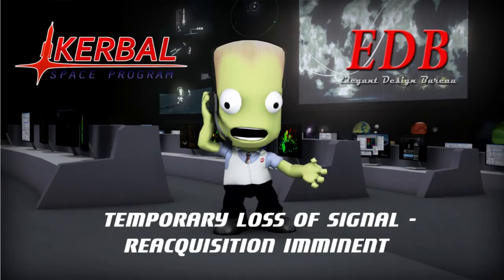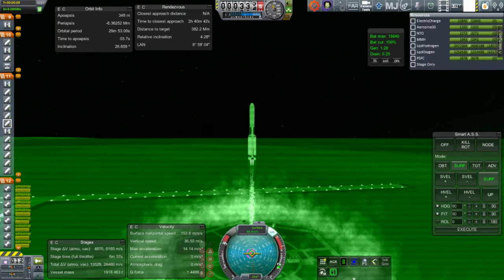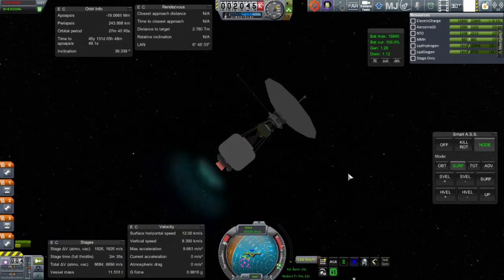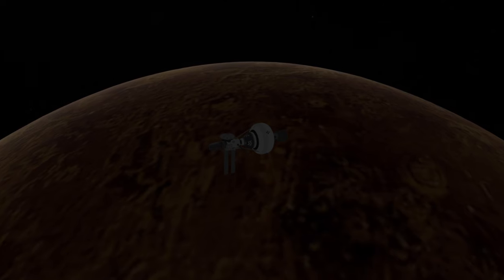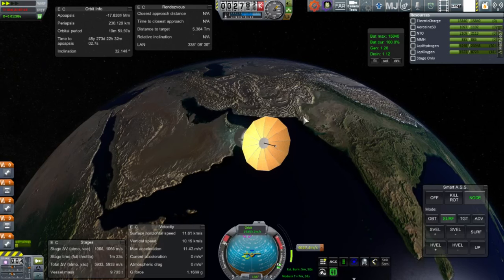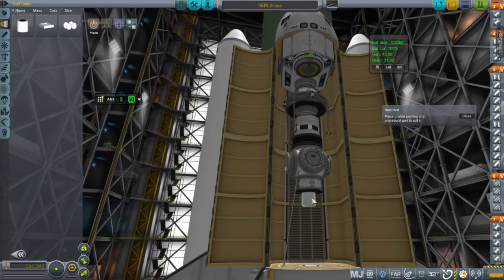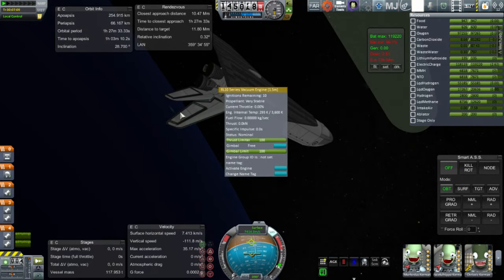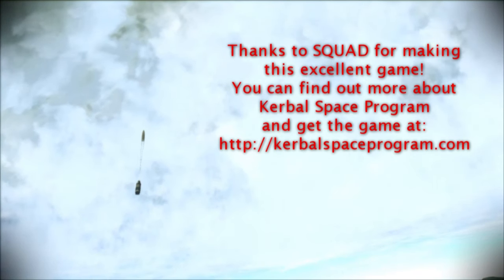Sol System Colonization in KSP/RO - 07 (2015-11-29)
I launch a satellite to Uranus, manage my missions to Venus and Pluto, and launch the KERLS shuttle with a docking adapter for SkyNest station.